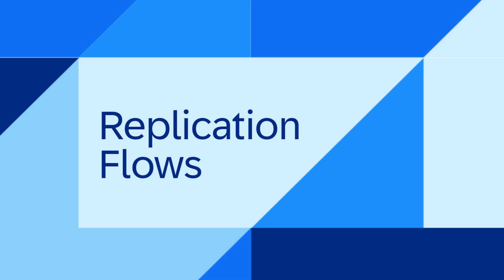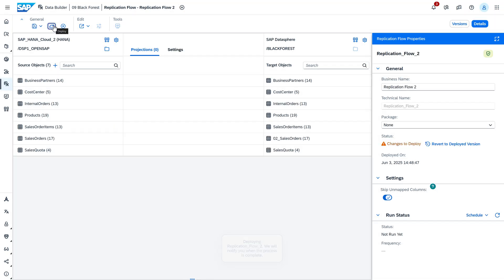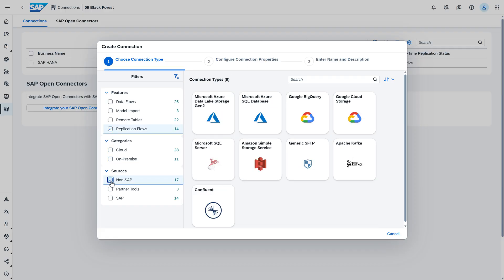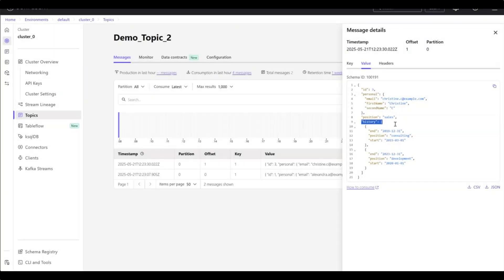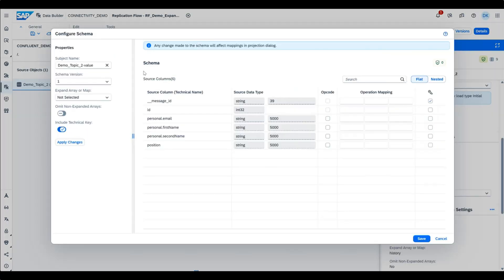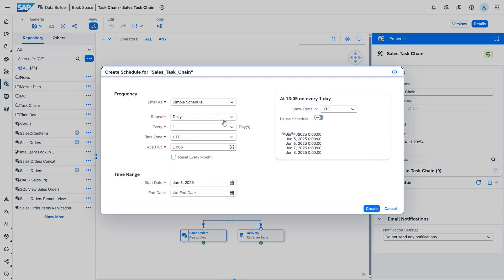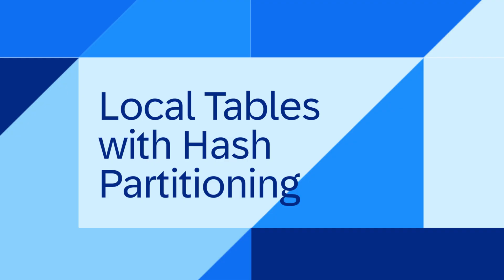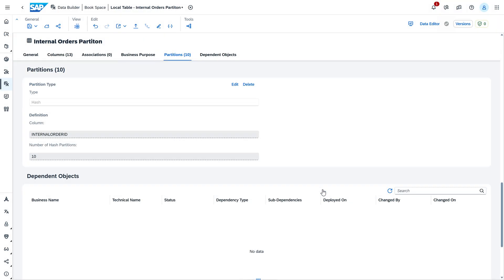SAP Datasphere: Top New Features | May 2025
Learn about the feature highlights in May 2025 with SAP Datasphere!
 We delivered three great releases this month, so let's check out my top features:
1. Replication Flows
- Single Source Object in Several Replication Flows
- SFTP as Targets for Your Replication Flow
- Confluent Kafka as Source: Expand Arrays
2. Task Scheduling with 5-minute Increments
3. Local Tables with Hash Partitioning

00:34 - Single Source Object in Several Replication Flows
00:52 - SFTP as Targets for Your Replication Flow
01:10 - Confluent Kafka as Source: Expand Arrays
01:30 - Task Scheduling with 5-minute Increments
01:50 - Local Tables with Hash Partitioning